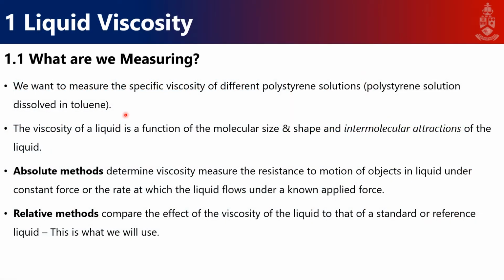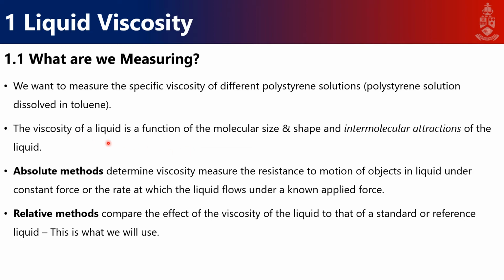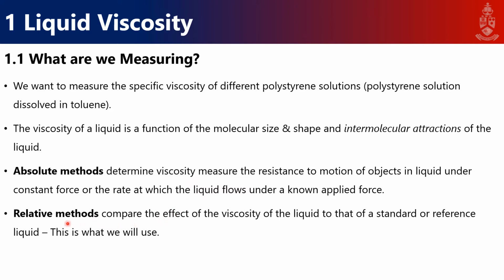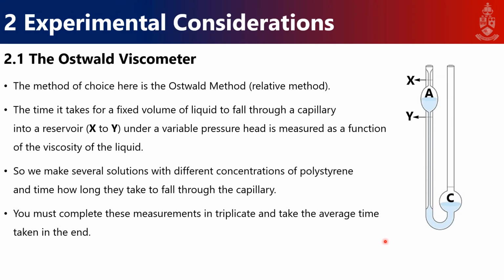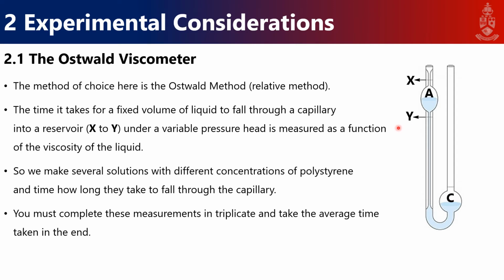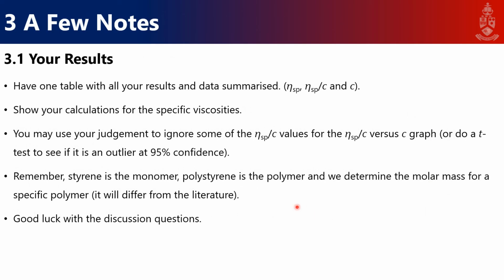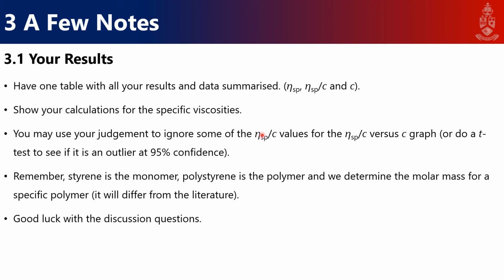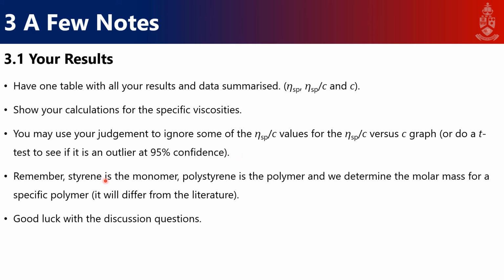CMY 382 Experiment 5 Prepractical Lecture